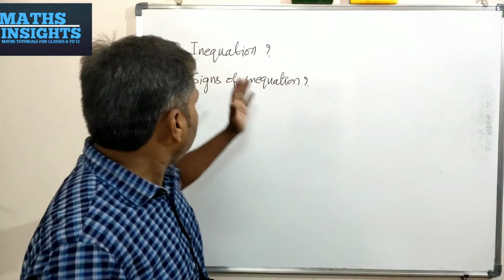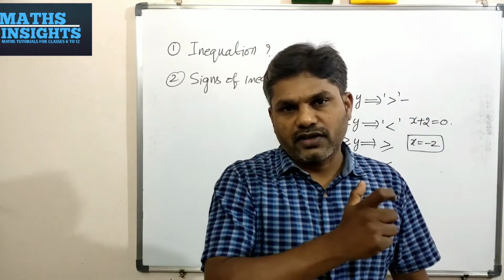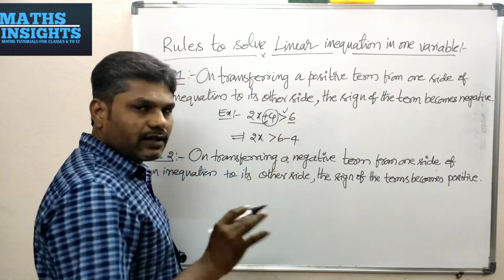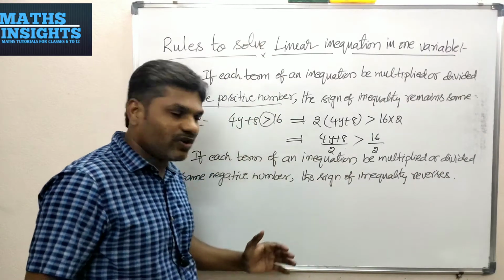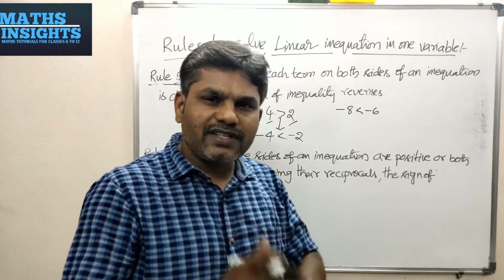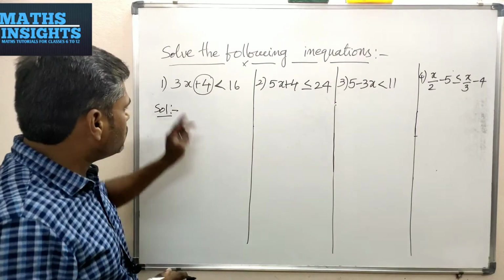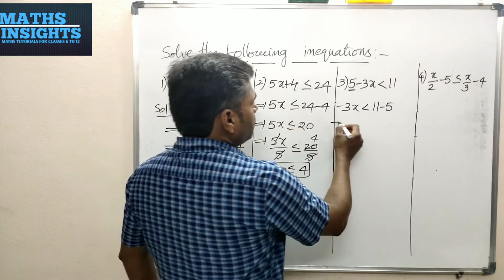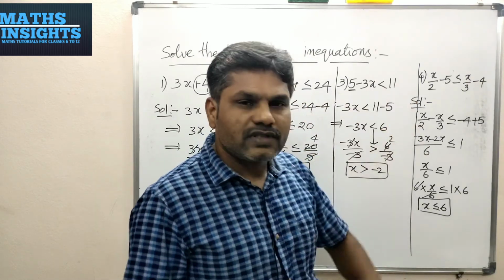Inequalities RulesOfInequalities SolvingInequalities Inequation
The video explains what are inequations and particularly inequations in one variable . Rules to solve inequations. Solvation of some inequations based on the rules discussed.